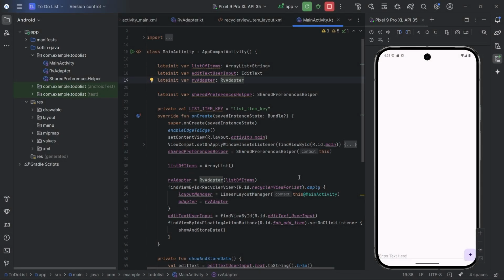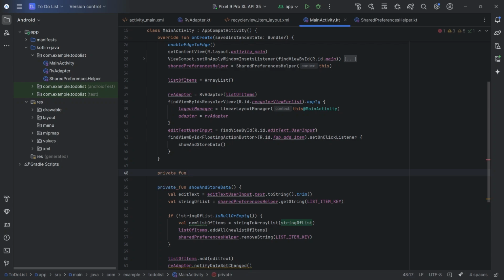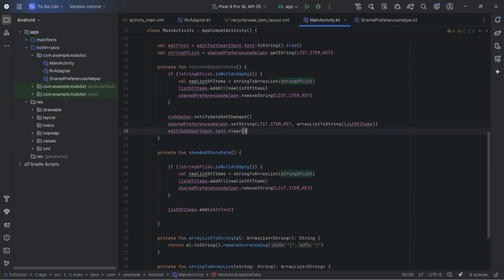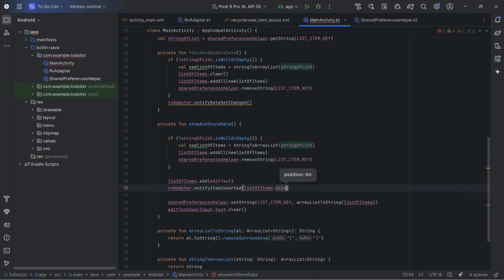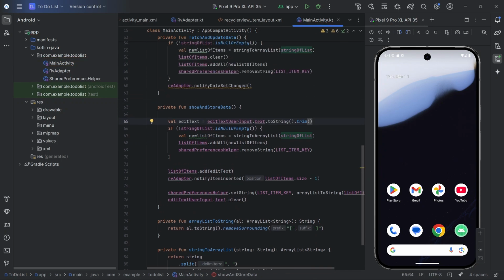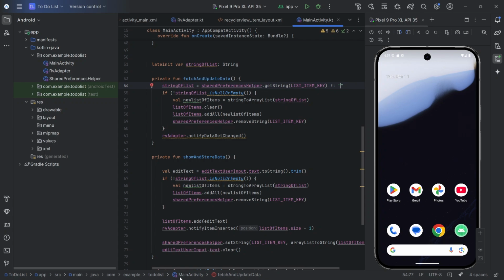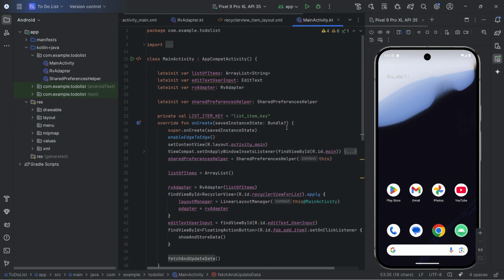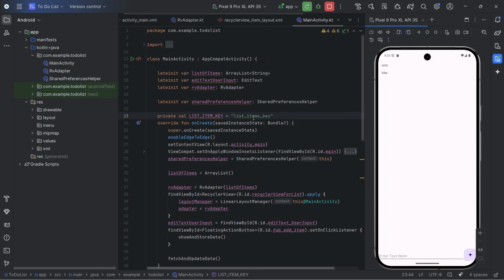9 - Fix RecyclerView List Not Showing & Item Duplication Issue | To Do List(From Scratch) | Android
This particular video teaches you how to fix errors related to recyclerview items not showing and recyclerview items getting duplicated on your Android device.

This video series will teach you, how to start developing an Android app at the intermediate level which also covers user interaction and data storing.

Follow along with the whole tutorial series and you will surely become a good developer.